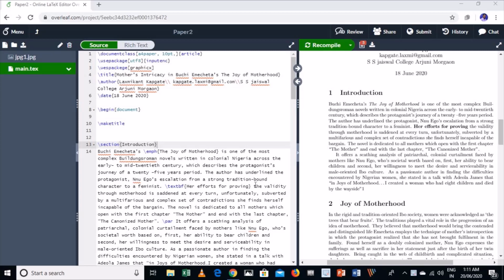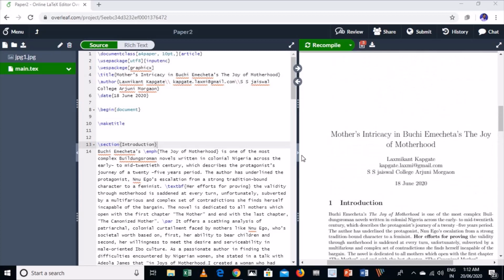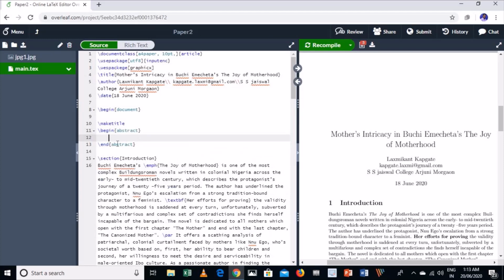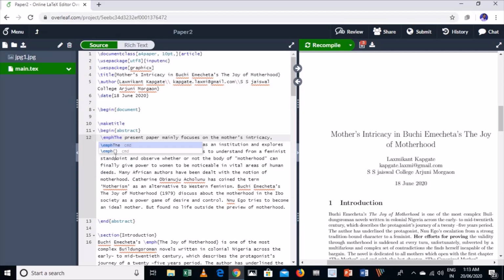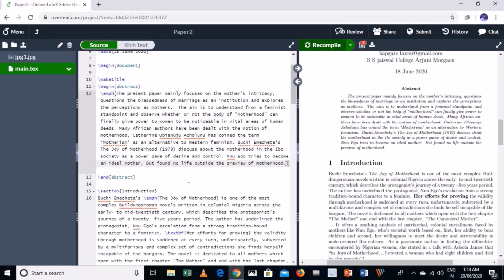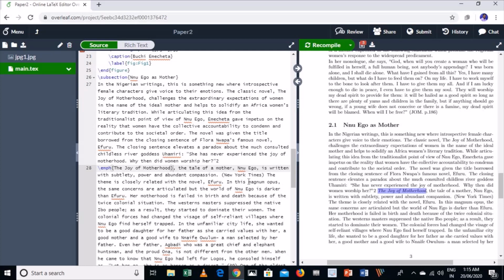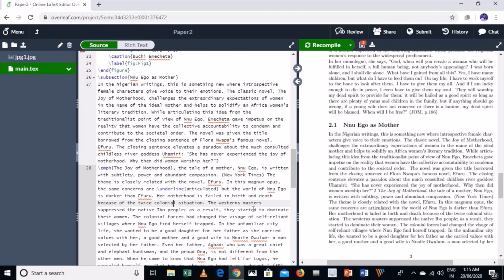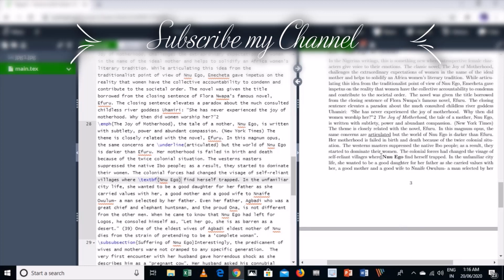LaTex Tutorial Part 3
LaTeX – A document preparation system. How to add Abstract in a paper and how to change font style into Bold, Italic and Underline? Also explained in details about how to add images?